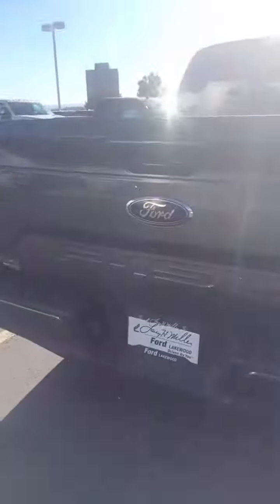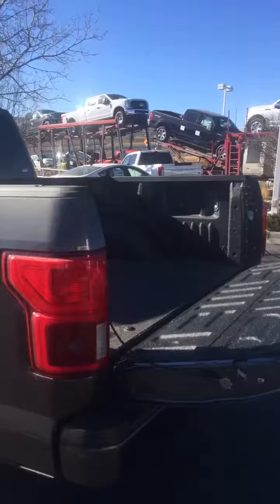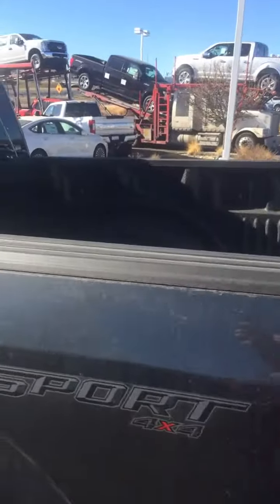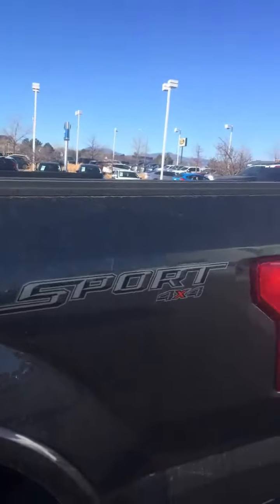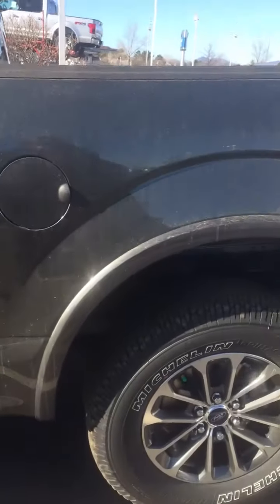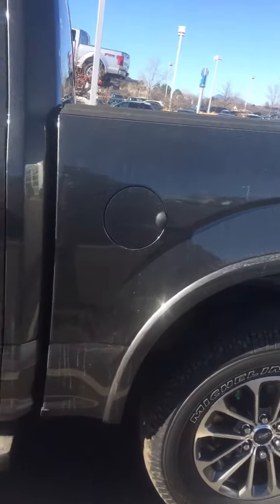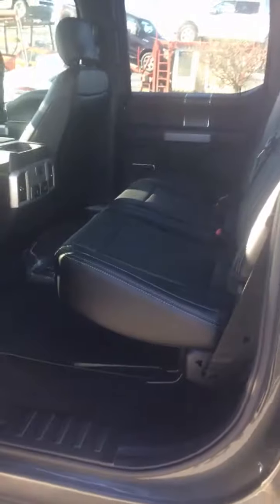January 2, 2018